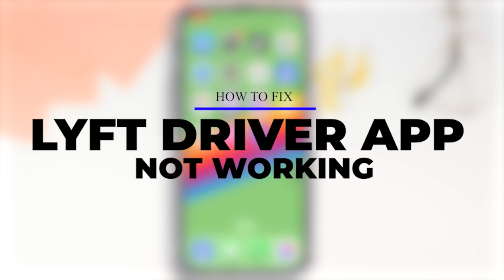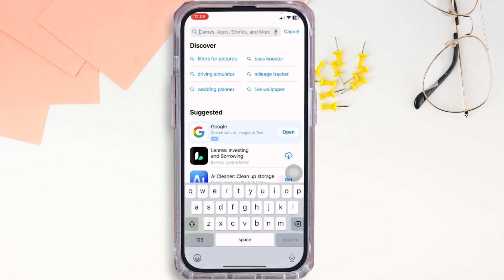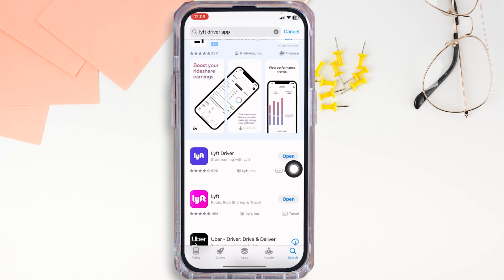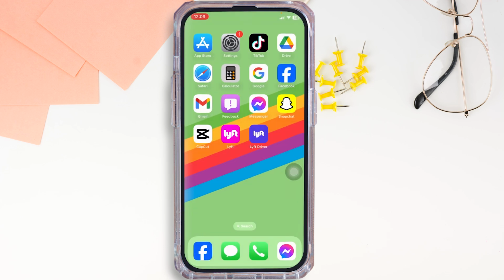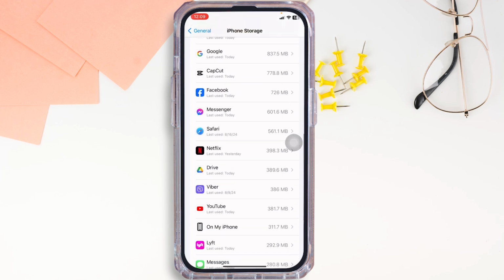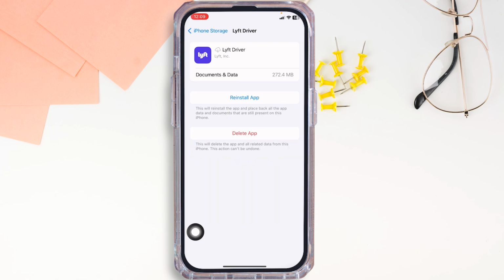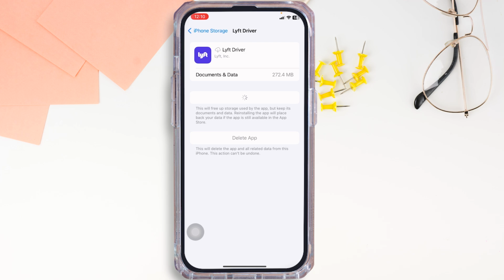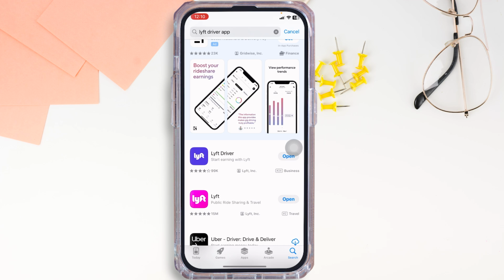How to Fix Lyft Driver App Not Working - INSTANT FIX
🚗🚀 How to Fix Lyft Driver App Not Working - INSTANT FIX | Lyft Driver Troubleshooting Guide 2024

Is your Lyft Driver app not working? This guide provides instant solutions to get you back on the road quickly and efficiently.

In this video:
0:00 - Introduction
0:05 - How to Fix Lyft Driver App Not Working

Learn effective troubleshooting steps to resolve issues with the Lyft Driver app, including checking your internet connection, updating the app, clearing the app cache, and reinstalling the app if necessary. This guide is perfect for Lyft drivers who need immediate fixes to ensure they can continue working without interruptions.

Get your Lyft Driver app working smoothly again with these instant fixes for 2024!